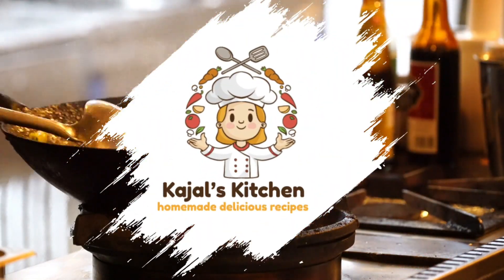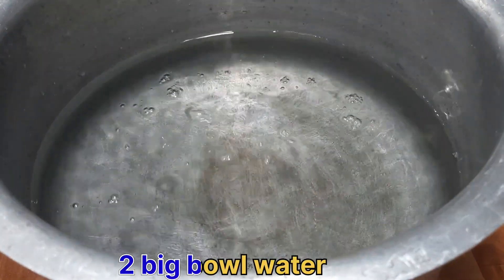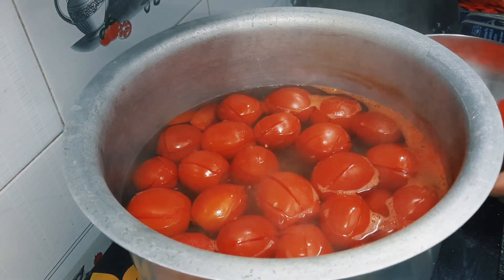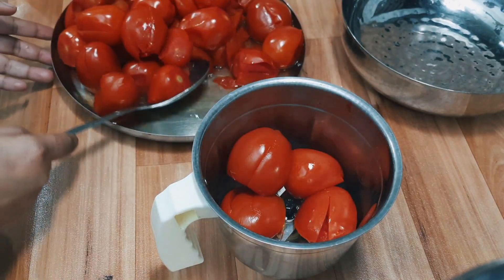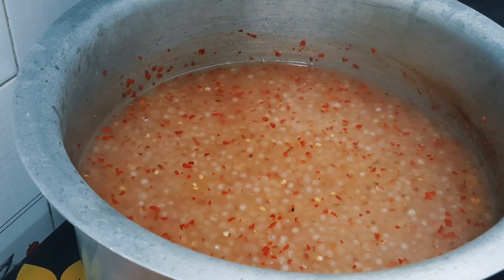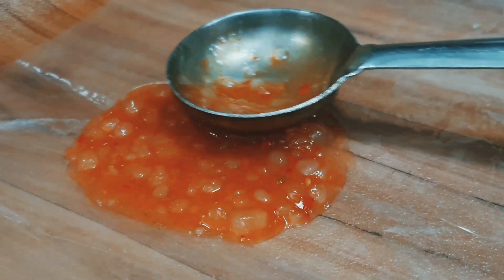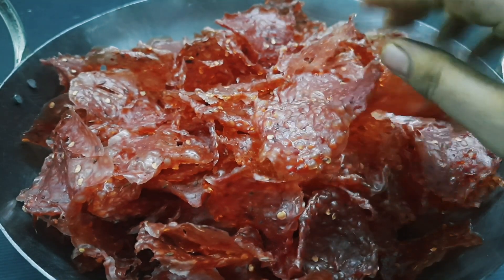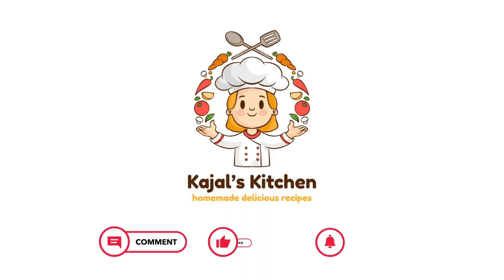साबूदाना टमाटर के चटपटे पापड़ बिना कोई झंझट से फटाफट से बनाए परफेक्ट मैं नाप के साथ | tomato papad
hello friends welcome to kajal's Kitchen aj ham banayege sabudana tomato k papad recipe

ingredients

1kg sabudana
2kg tomatoes
tast according salt
5 tbsp red chilli flakes
2 Cumin seeds

aloo papad recipe

sabudana chakli recipe

rice papad recipe

palak lesson rice papad recipe